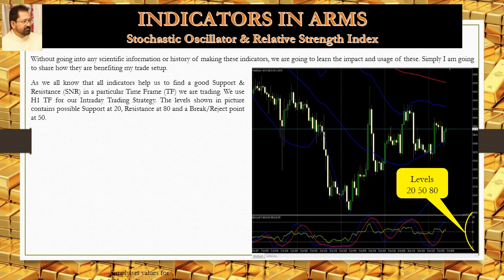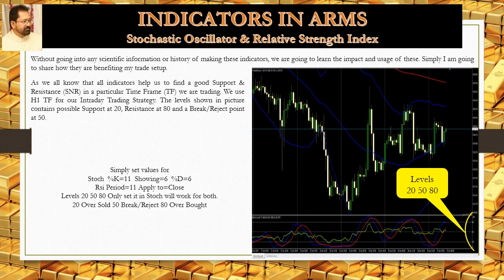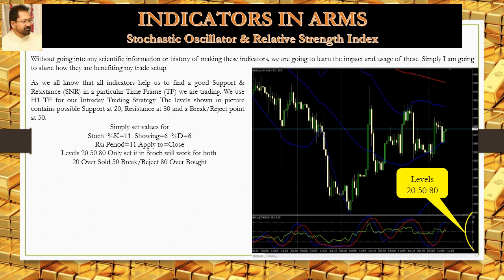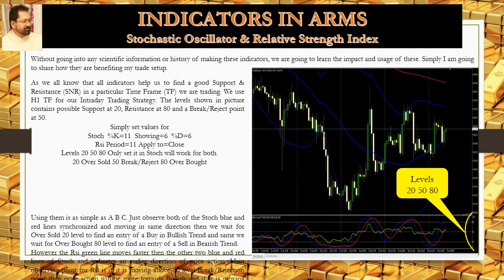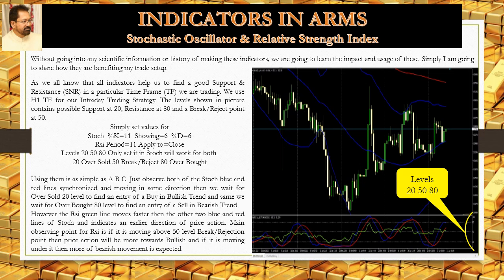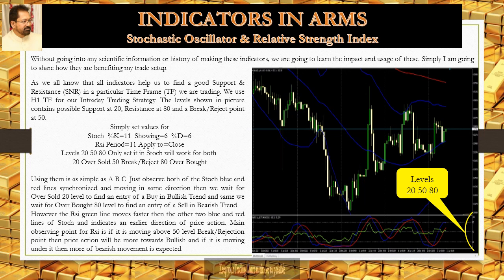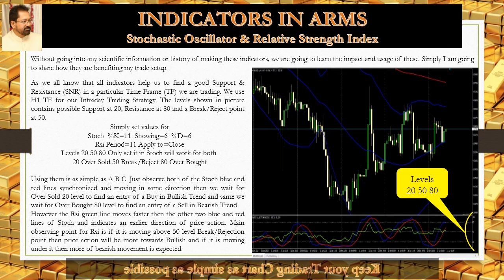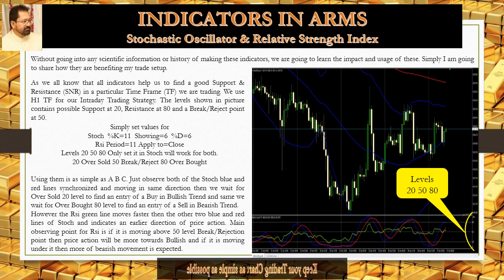Stoch & Rsi Unique Combined Strategy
A unique combination of Stochastic Oscillator and Relative Strength Index
gold trading
best gold trading strategy
gold swing trading
gold trading psychology
gold trading strategy indicators
trading gold
xauusd live
xauusd forecast
5 min xauusd
xauusd analysis this week
xauusd strategy
xauusd trading strategy scalping
xauusd live signals
trading xauusd
xauusd trading
xauusd scalping
xauusd 5 min scalping
weekly analisa teknikal xauusd
xauusd analysis
xauusd live analysis
xauusd 1min scalping
xauusd 1 min strategy
forex trading
forex trader
forex strategy
forex live
live forex
forex live stream